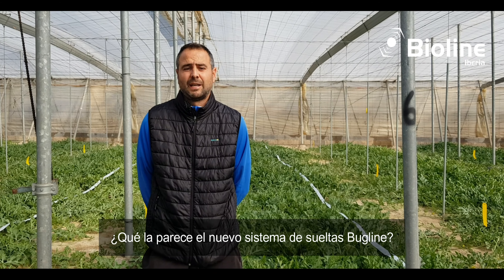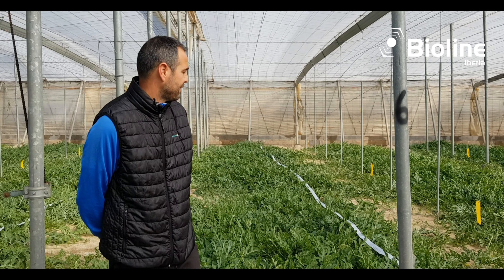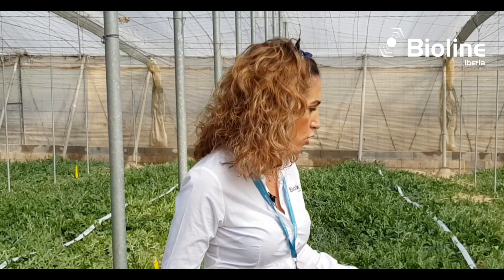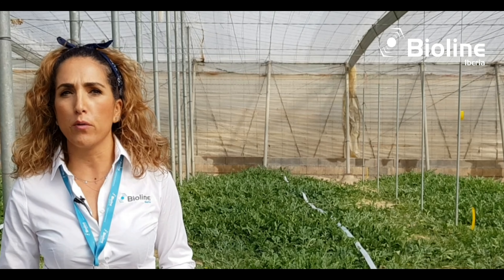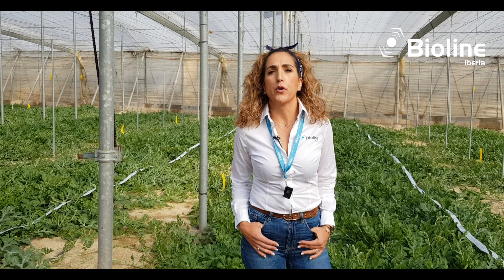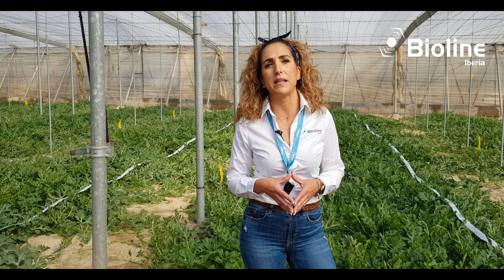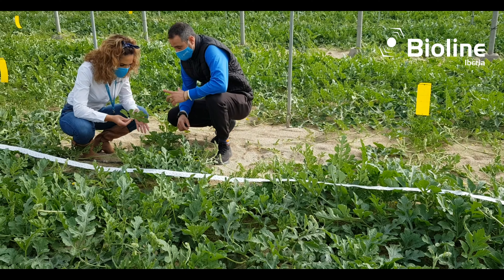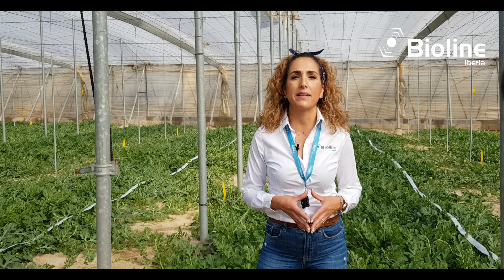Bugline, el innovador sistema de suelta de Bioline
Con la llegada de la primavera es fundamental hacer sueltas de A. swirskii para controlar mosca blanca y trips. Desde Bioline Iberia han diseñado un innovador sistema de suelta que disminuye la mano de obra y facilita la instalación de los auxiliares en los invernaderos.
BichosenPrimavera, Cosecha de primera